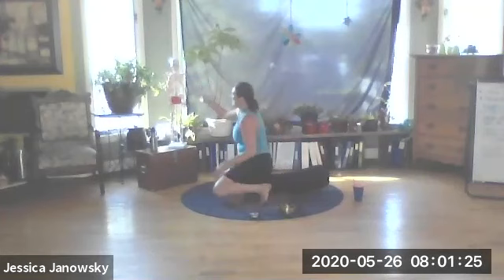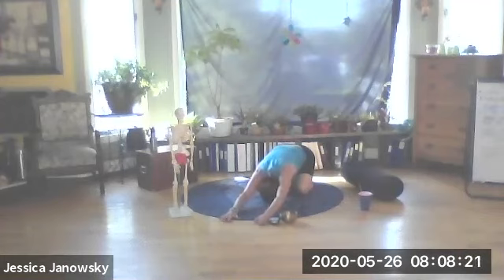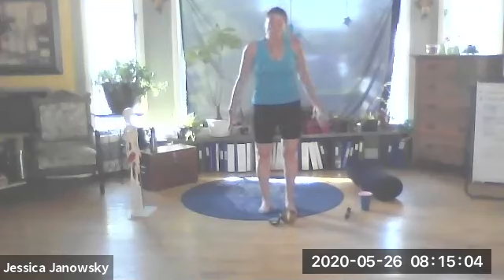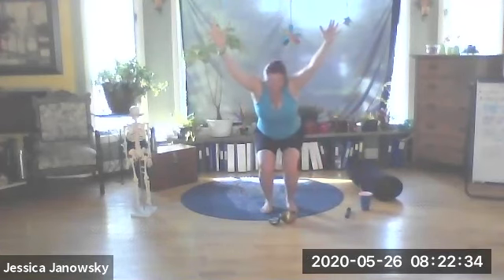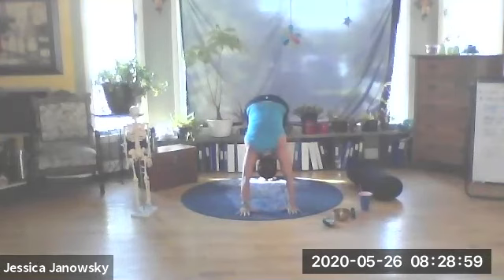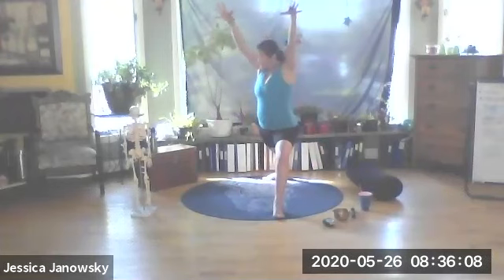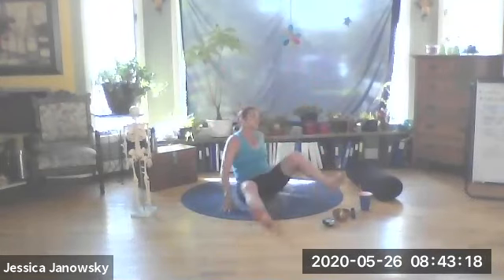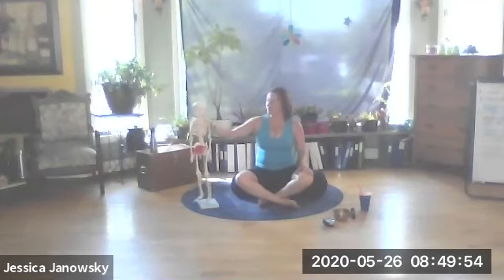Yoga that supports the Muladhara (Root Chakra)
Poses to help you stabilize, ground, and build a strong foundation from which our luminous self can emerge.